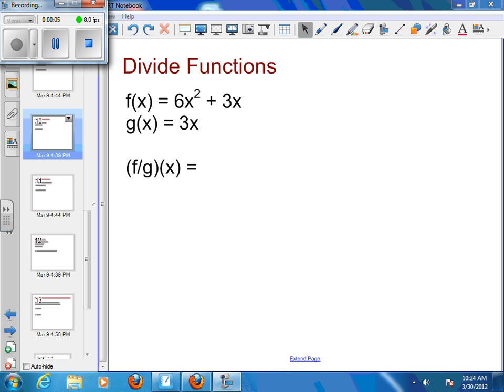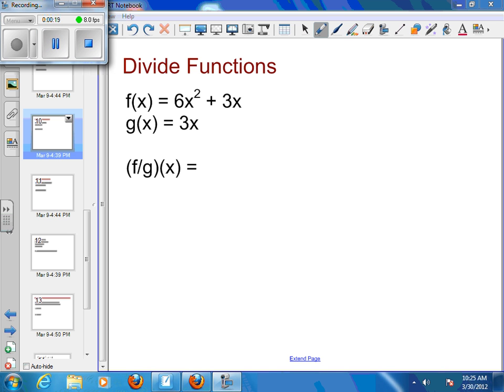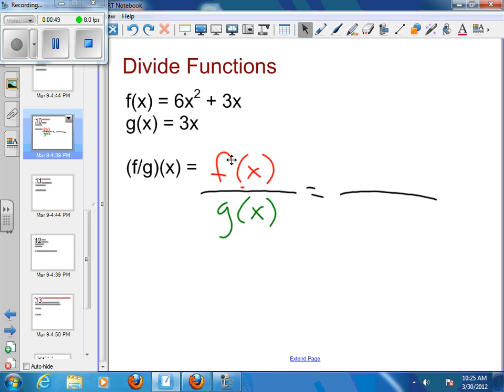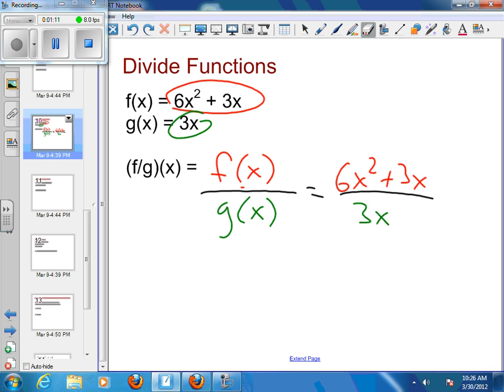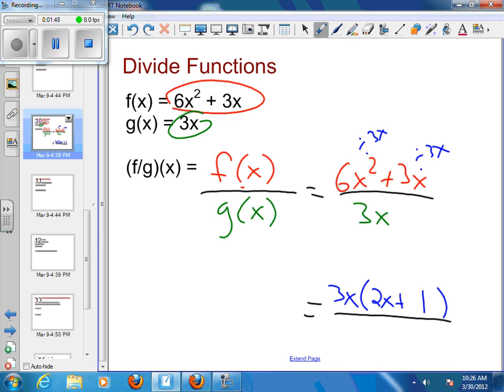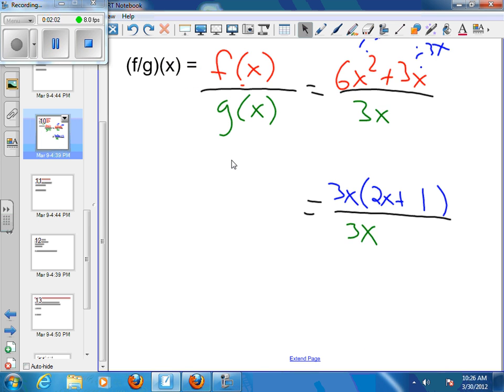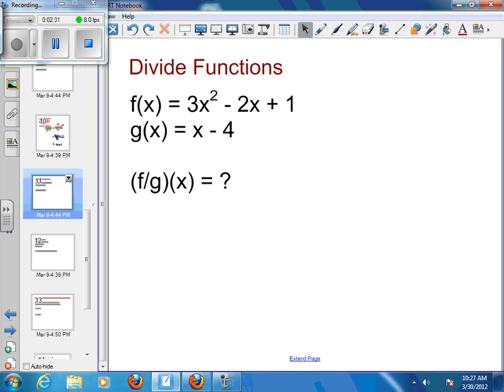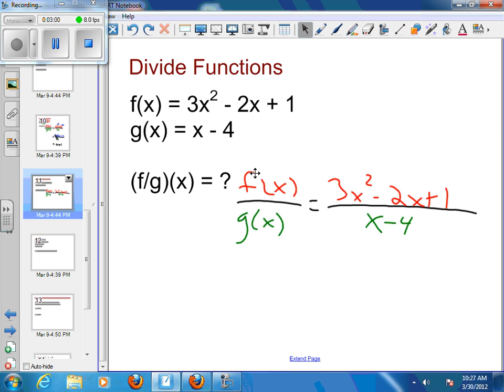7-7 Operations on Functions - Example 4 - divide functions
Divide Functions, two examples on how to Divide functions